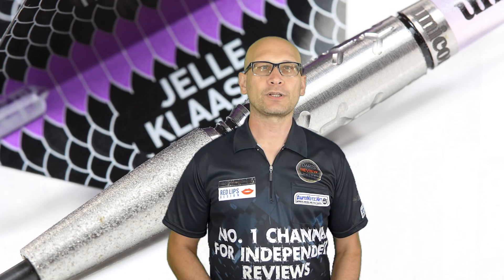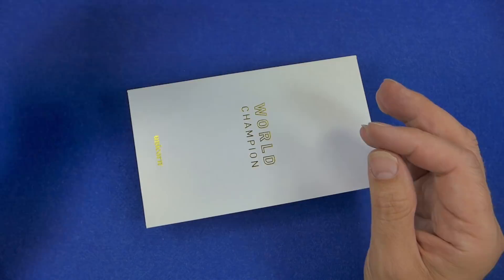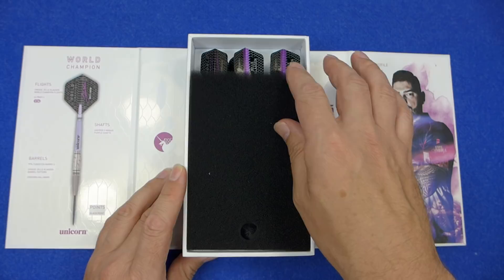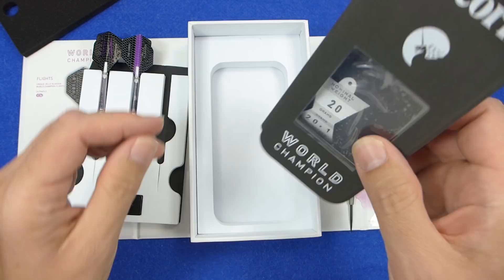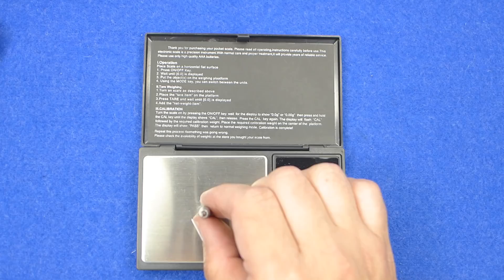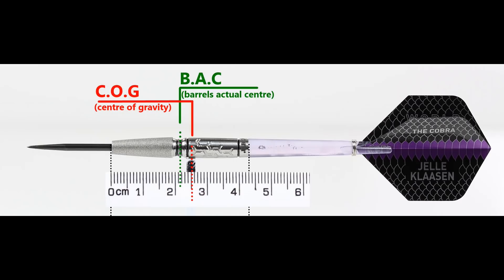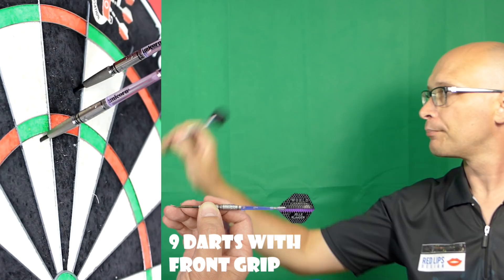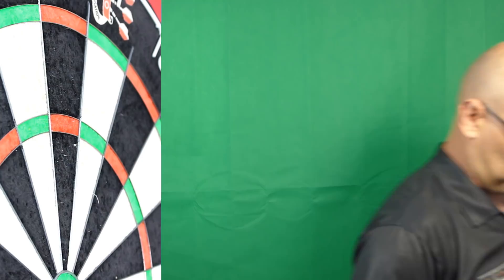Unicorn Jelle Klaasen World Champion Natural 20g darts review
A review of the new Unicorn 2019 Jelle Klaasen World Champion natural darts.  These are the 20g version and they are 97% tungsten with a vapour blast coating on the front and Y grip pattern machined on the rear.

Video Index:

Intro: 00:14
Box & Contents: 01:00
Close Look: 02:11
Detailed Dimensions: 04:38
Weight: 05:16
Balance: 05:41
Darts In Action: 06:02
Flight Slow-Mo: 08:46
Conclusion: 09:36
Outro: 11:10